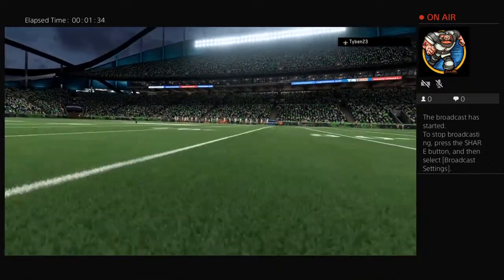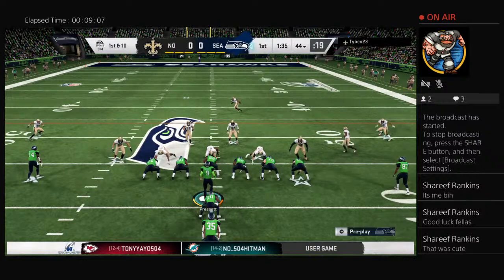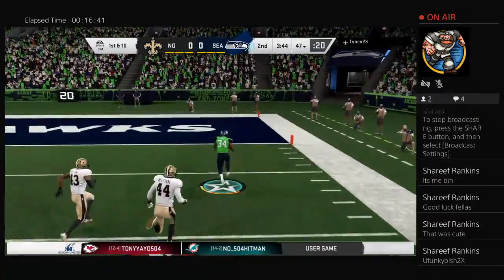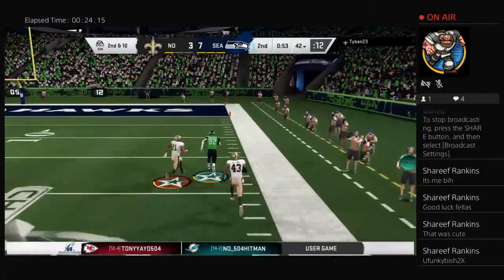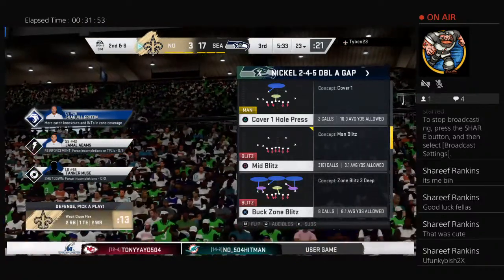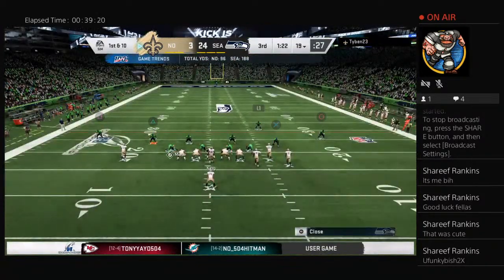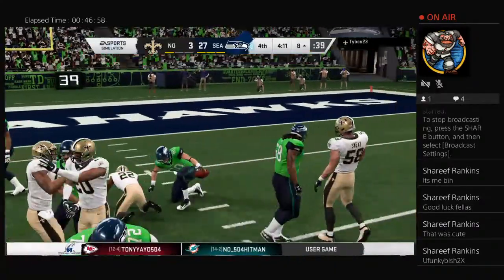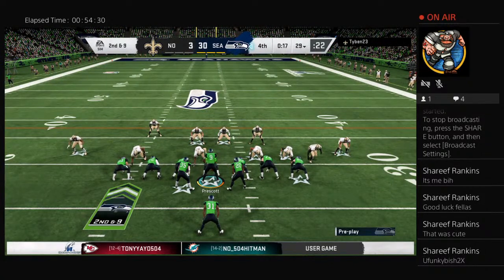IDOESDIS504's Live PS4 Broadcast